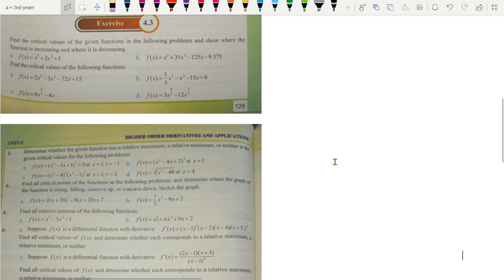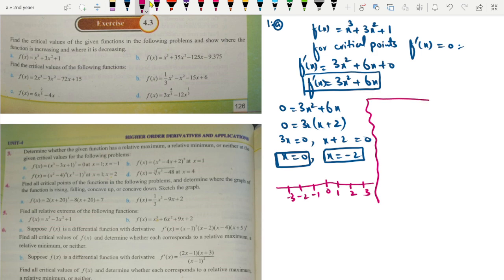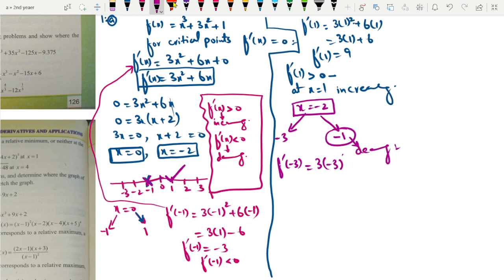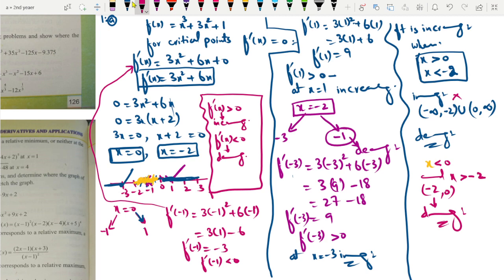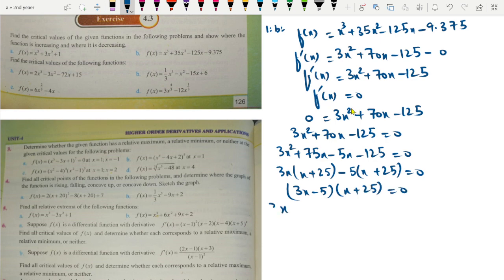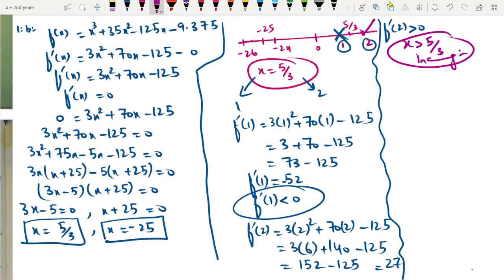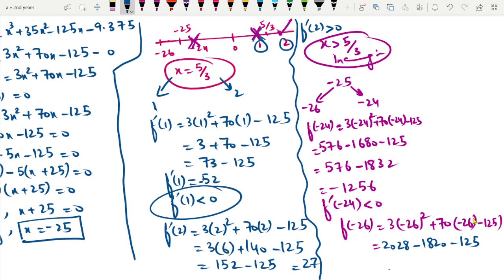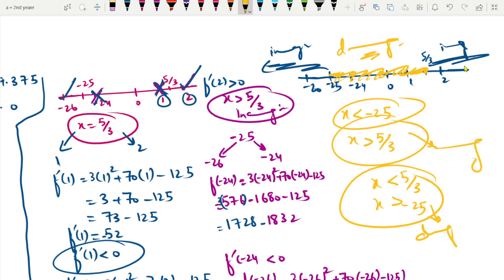Critical points of a function |How to check whether the function is increasing or decreasing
critical points of functions .
how to check where function is increasing or decreasing at a certain point .
2nd year mathematics.

10th class complete book

facebook link mathematics tutions